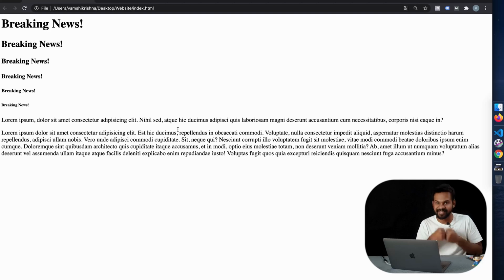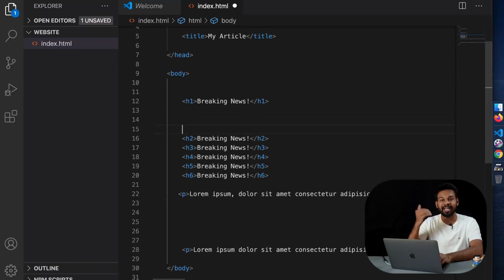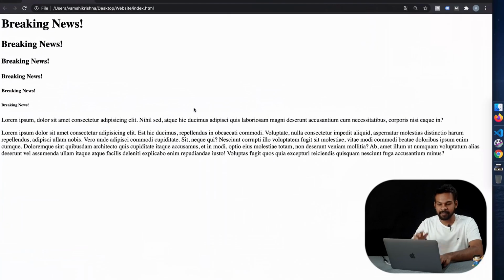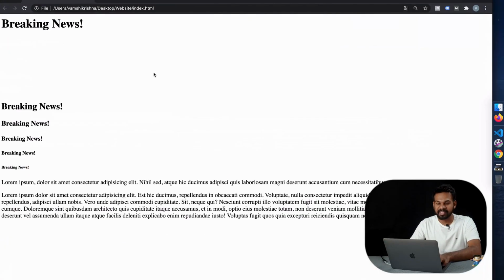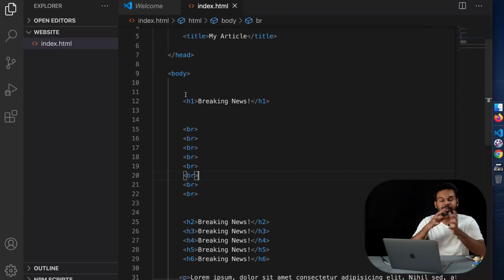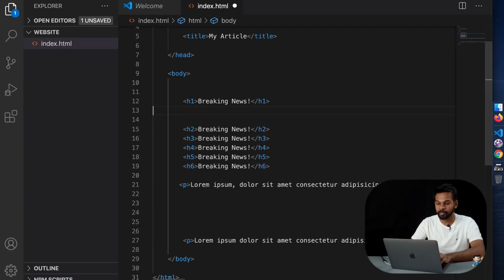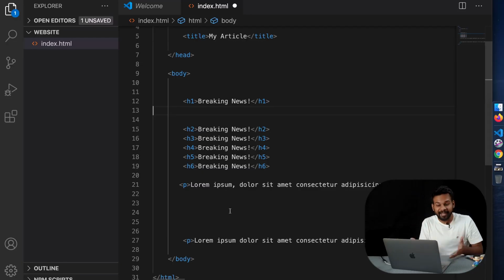Bonus Paragraphs Explained: When and How to Use Them - Module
Breaking It Down: The Importance of Line Breaks in Writing
Boost Engagement with Bonus Paragraphs: Tips & Tricks
Bonus Paragraphs for Impact: Captivate Your Readers
Line Breaks 101: A Guide to Crisp, Clear Communication
Bonus Paragraphs: Elevate Your Storytelling Game!
The Art of Line Breaks: Enhance Readability Like a Pro

BonusParagraphs, LineBreaksInWriting, CreativeWritingTips, WritingTechniques, ParagraphStructure, FormattingProse, EnhancingReadability, Writer'sBlockSolutions, EditingTips, TextPresentation,

Unlock the secrets of web design with our latest tutorial on **Bonus Paragraphs and Line Breaks**! 🌐 Whether you're a beginner or a seasoned developer, understanding how to effectively use HTML, CSS, and the emerging CSS5 can elevate your web projects to the next level. 📈 Join us as we demystify the art of spacing content with line breaks and formatting paragraphs in responsive designs. ✏️ Plus, explore interactive examples using JS to bring your web pages to life! 💻✨

Thank You So Much By :Enow Animation

Check out some of the Video Motion , SpectrumMp3,etc